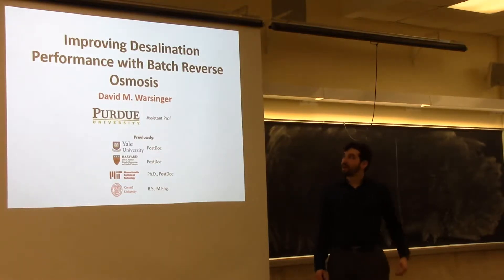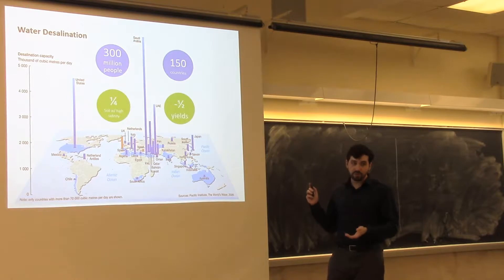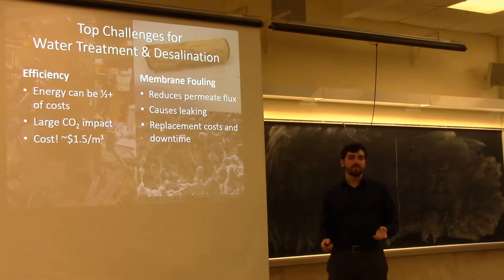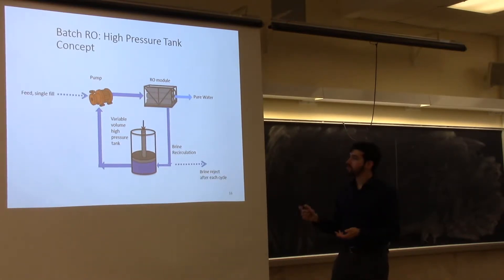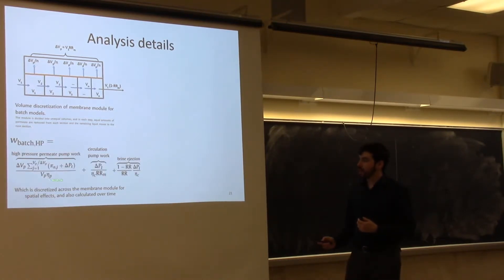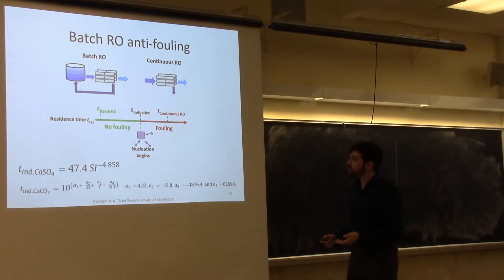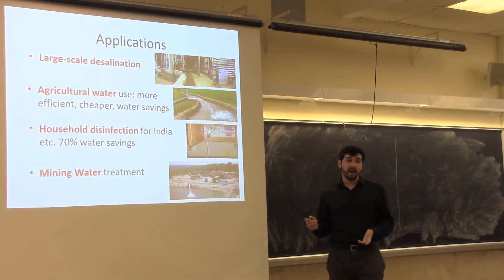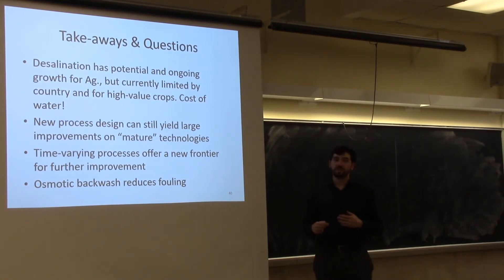Improving Desalination Performance with Batch Reverse Osmosis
Seminar by Prof. David Warsinger
Purdue University, Friday, March 29th 2019

Abstract:
Climate change, degrading water resources, and economic and population growth are increasing the need for new science and technologies at the Water-Energy-Food Nexus. In enabling new and improved technologies to tackle these issues, a thermofluids systems approach is essential to improve efficiency, guide the design of new nanomaterials, allow for new power sources, and enable applications to agriculture. Following this approach, thermodynamic design of water treatment membrane technologies leads to new configurations of reverse osmosis (RO), where time-varying “batch” cycles improve energy efficiency and fouling resistance. This talk covers the fundamentals for reverse osmosis energy efficiency. Then, it explains exactly how new processes can improve the state-of the art. It also explains how time varying processes can reduce membrane fouling.

References
D. M. Warsinger1, E. W. Tow1, K. Nayar, and J. H. Lienhard V, “Energy efficiency of batch and semi-batch (CCRO) reverse osmosis desalination,” Water Research, vol. 106, pp. 272-282, 2016.

D. M. Warsinger, E. W. Tow, L. A. Maswadeh, G. Connors, J. Swaminathan, and John H. Lienhard, “Inorganic fouling mitigation by salinity cycling in batch reverse osmosis,” Water Research, 2018, Water research vol. 137, pp. 384-394, 2018.

D. M. Warsinger, J. Swaminathan, and J. H. Lienhard V, “Ultrapermeable membranes for batch desalination: maximum desalination energy efficiency, and system cost,” IDA 2017 World Congress on Water Reuse and Desalination, São Paulo, Brazil, October 15-20, 2017.

J. Swaminathan, E. W. Tow, D. M. Warsinger, and J. H. Lienhard V, “Effect of practical losses on optimal design of batch RO systems,” IDA 2017 World Congress on Water Reuse and Desalination, São Paulo, Brazil, October 15-20, 2017.

E. W. Tow, D. M. Warsinger, J. Swaminathan, A. M. Trueworthy, G. P. Thiel, S. M. Zubair, A. S. Myerson, and J. H. Lienhard V, “Comparison of fouling propensity between reverse osmosis, forward osmosis, and membrane distillation,” Journal of membrane science, vol 556, pp. 352-364, 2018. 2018.

S. Nejati, S. A. Mirbagheri, D. M. Warsinger, M. Fazeli, Biofouling in seawater reverse osmosis (SWRO): Impact of module geometry and mitigation with ultrafiltration, Journal of Water Process Engineering 29, 100782

D. M. Warsinger, E. W. Tow, and John H. Lienhard V. Batch Pressure-Driven Membrane Desalination Using Pressure Exchanger for Efficiency. Full Patent US 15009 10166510, January 2019

D. M. Warsinger, E. W. Tow, R. McGovern, G. Thiel, and J. H. Lienhard V. Batch Pressure-Driven Membrane Separation with Closed-Flow Loop and Reservoir. Full Patent Application, US non-provisional application No. 15/350,064 November 2016

Low Carbon Desalination: Status and Research, Development, and Demonstration Needs, JH Lienhard, GP Thiel, DM Warsinger, LD Banchik, Massachusetts Institute of Technology, 2016